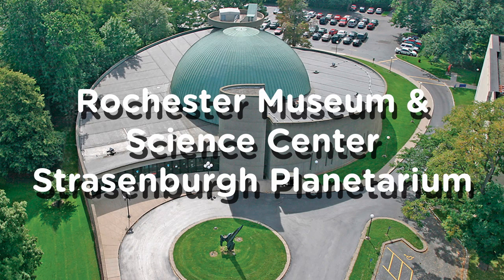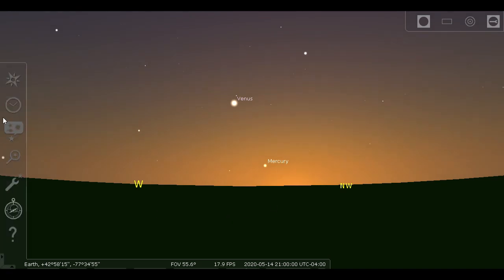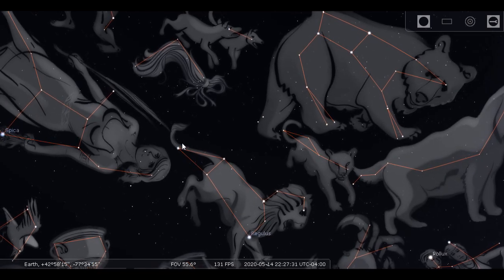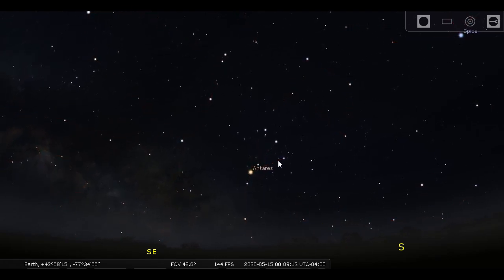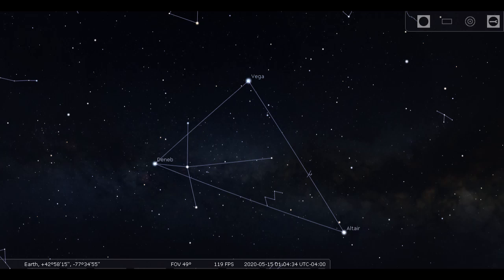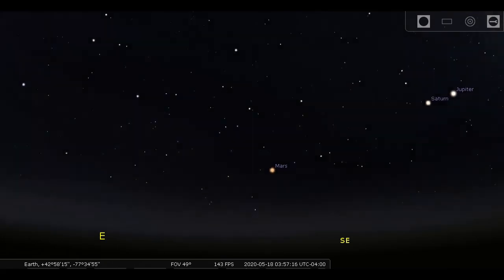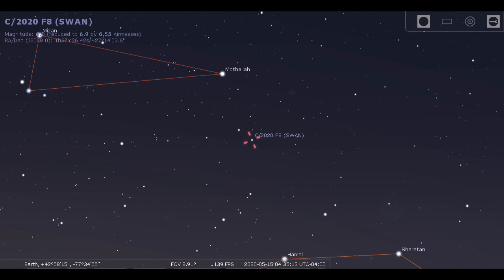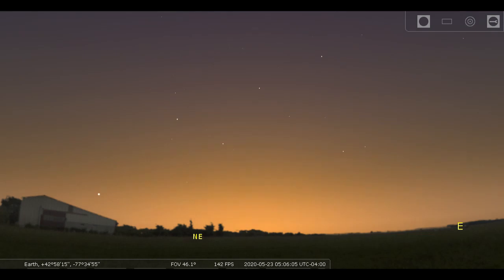Virtual Planetarium: The Sky This Week (5/14)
It’s time to learn and discover “The Sky This Week” with our Planetarium Director, Steve! Follow along so you can see all of the things you should look out for while stargazing this week.